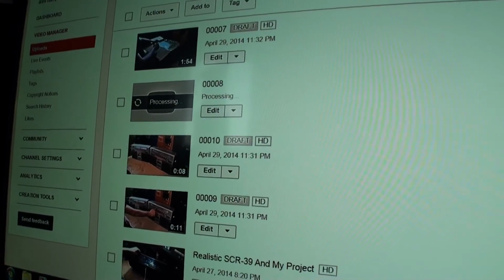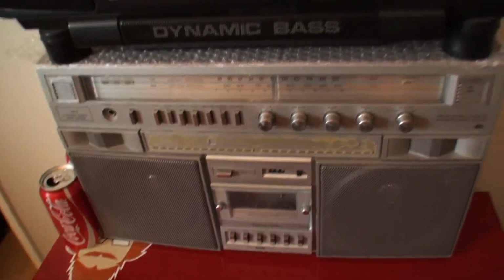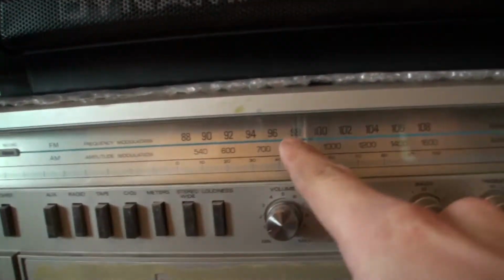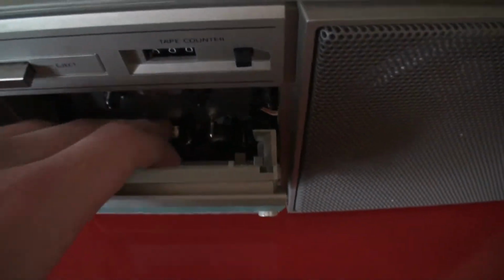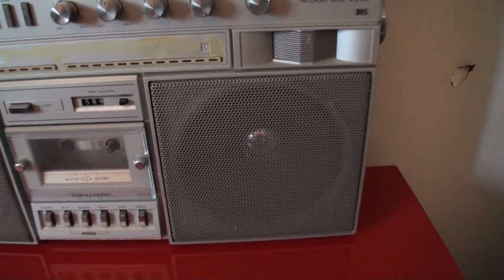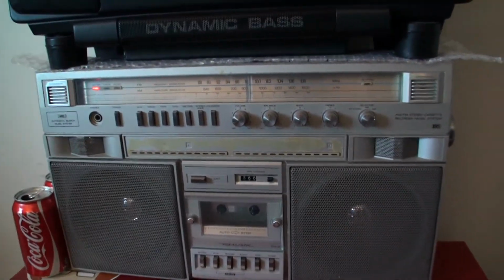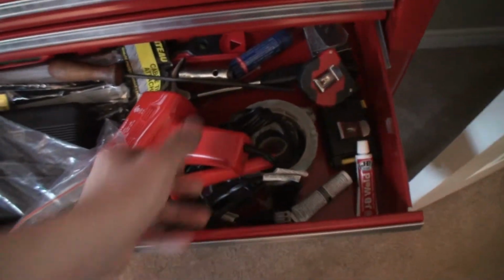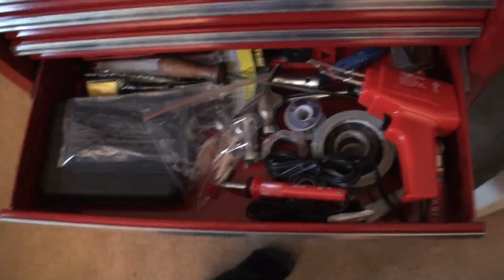UnBoxing A Realistic SCR-8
Hi guys. My name is Alex. I bought this on Ebay for real cheap. I guess people don't see the value in this box...